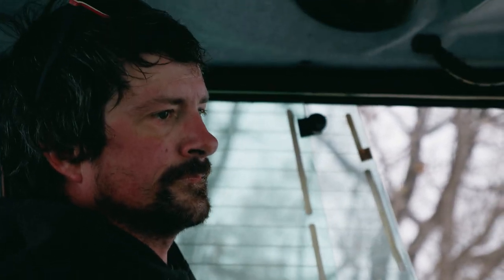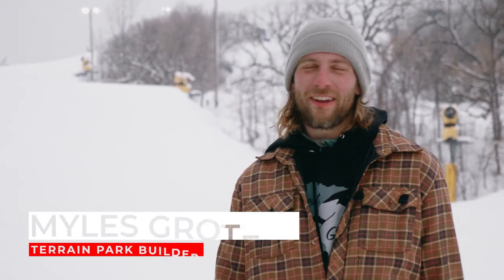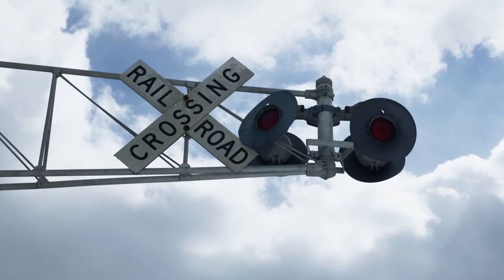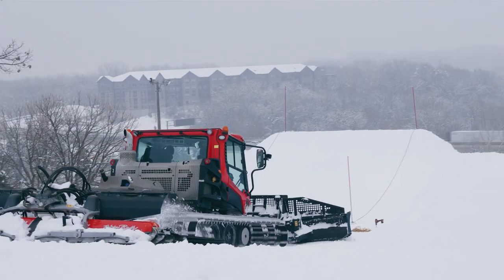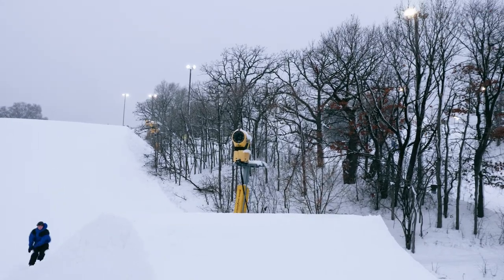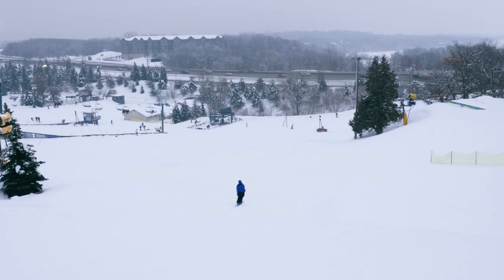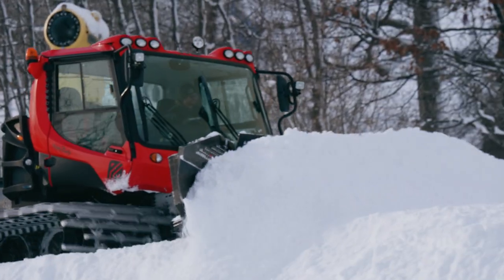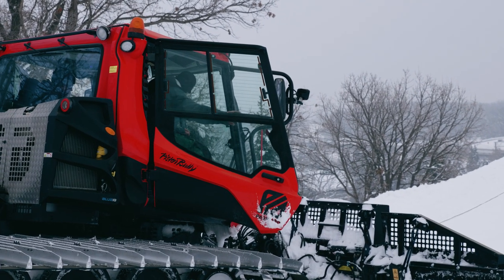Bringing back Jump Line to Rail Yard after 5 Years | Buck Hill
The wait is finally over. After 5 long years, we are bringing Rail Yard to its former glory with a brand new Jump Line. Lead designer Myles Grote brought in local legend turned Tahoe park builder extraordinaire, Brandon Dodds, famous for his work at the Stomping Grounds Park Sessions in Switzerland, Red Bull, Burton, Oakley, Armada...the list goes on! Their passion for all things midwest snowboarding is reflected in the care and craftsmanship of these jumps. We are so excited to share them with you!